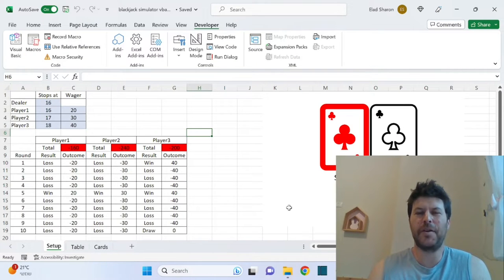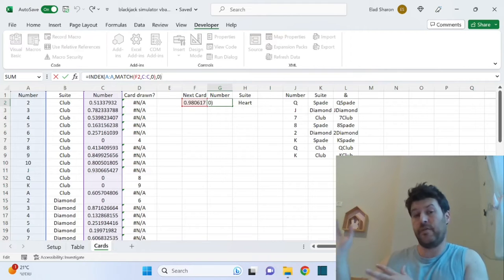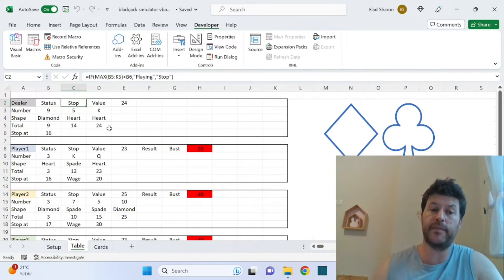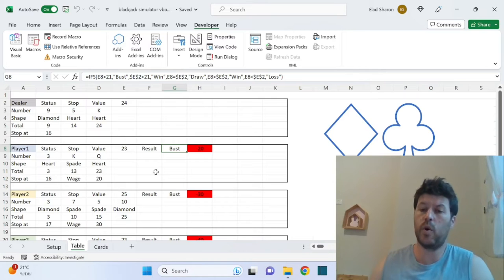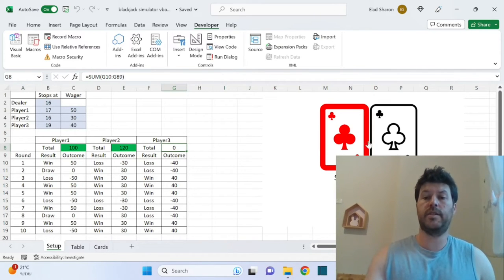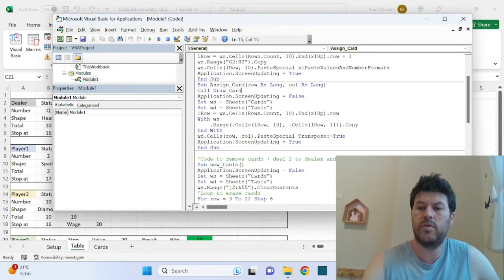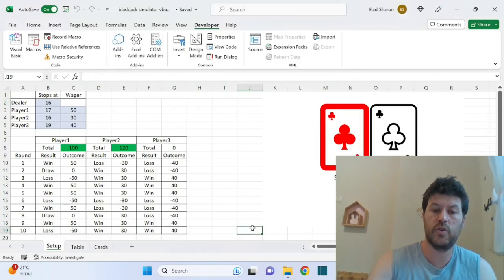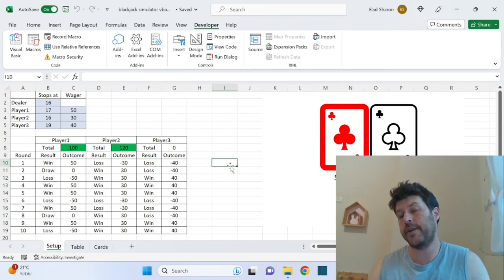blackjack simulator vba excel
Learn how to build a blackjack simulator in Excel. Using simple VBA code and some nice formulas you can do this. You can later apply this to other games to understand the empiric probability of winning.